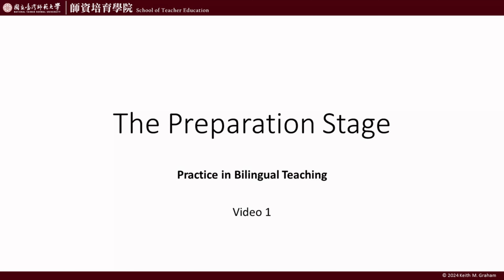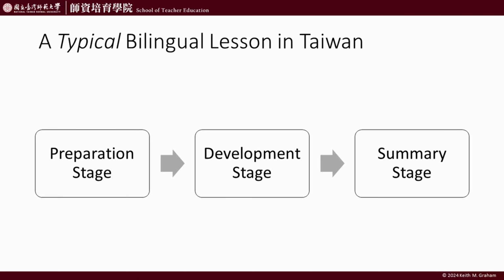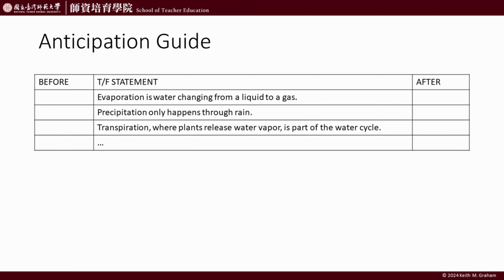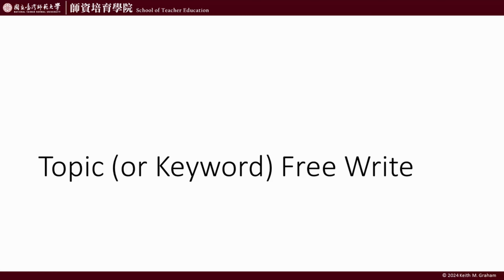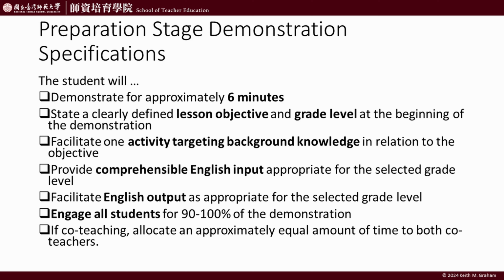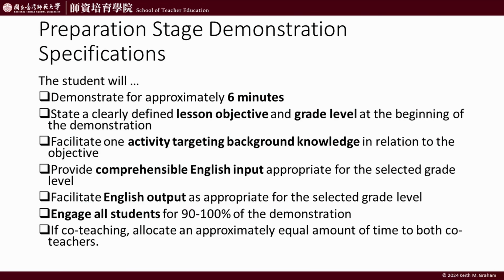[Course Video] The Preparation Stage of a Bilingual Lesson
This video is the first of a three-part series for the Practice in Bilingual Teaching course offered at National Taiwan Normal University